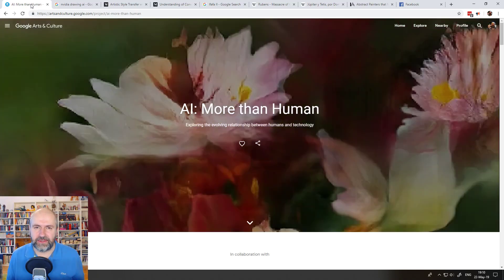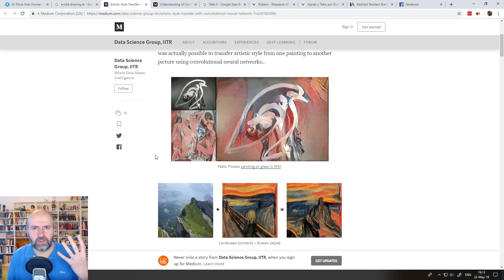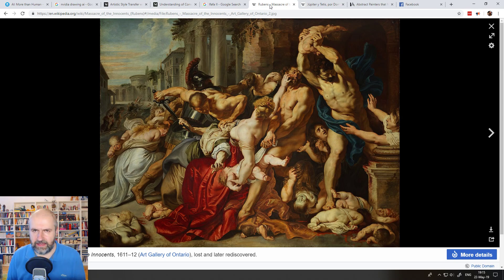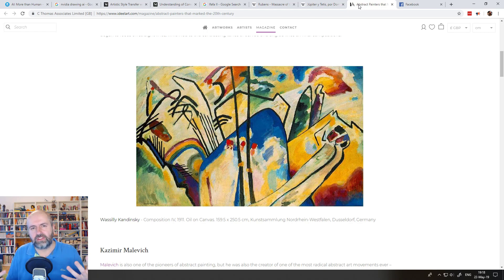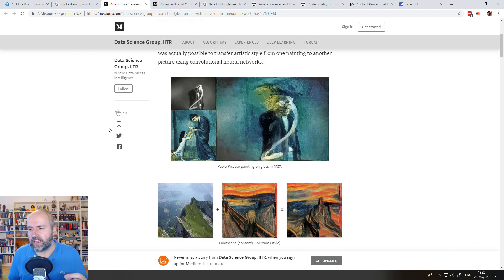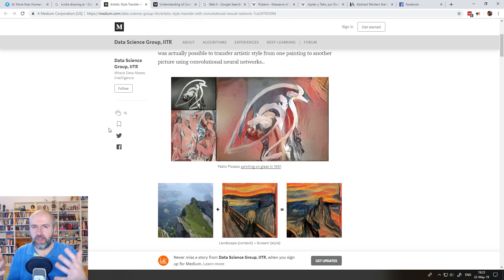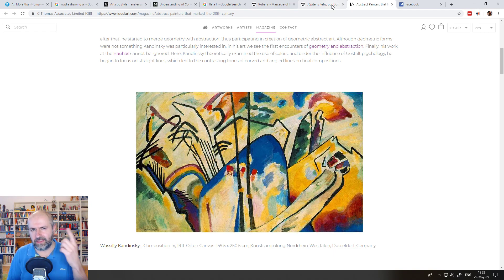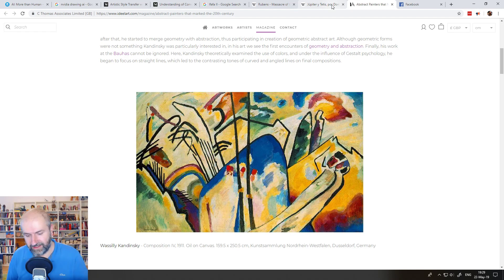Creative Chat - How Artificial Inteligence will reinvent who we are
We are at the brink of an artistic revolution. One that will call into question what art is, what creativity is and what makes us human. We already see the beginnings of this with AI being used in more and more Creative Software tools to create designs and artworks in seconds that would use a lifetime of training to reach that level of skill. Most of them still only simulate creativity based on styles invented by humans (like in style transfer), but we already see AIs that can create creative styles from scratch. Let's talk about how this will change Art, Photography and Photo Editing.